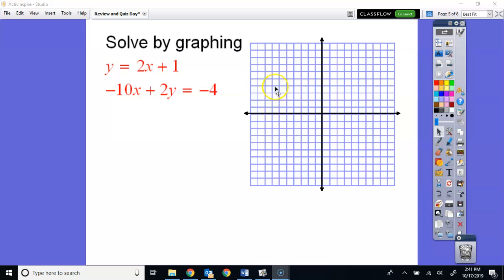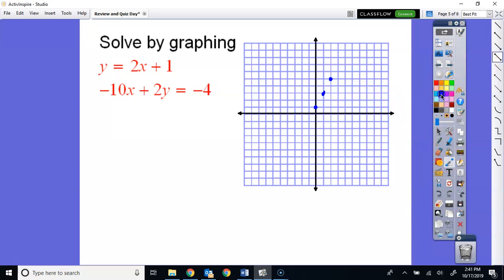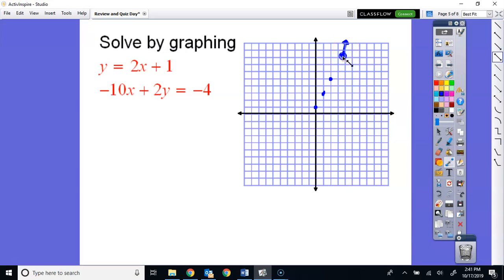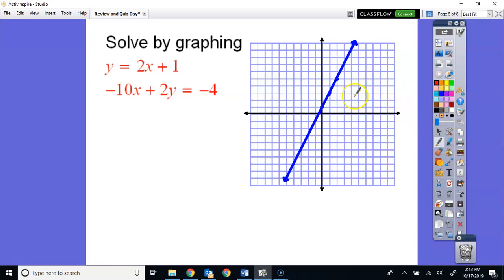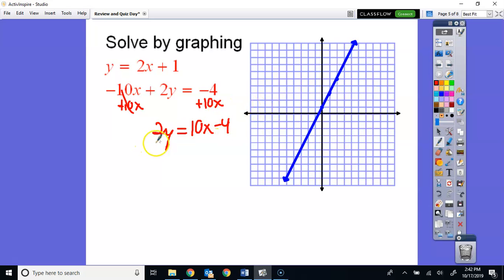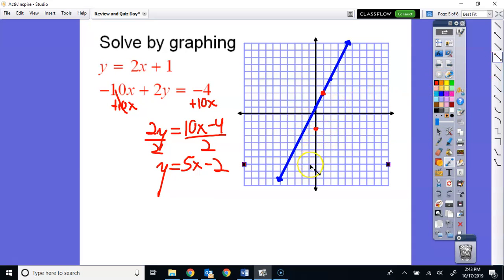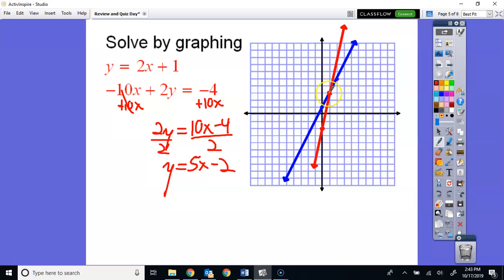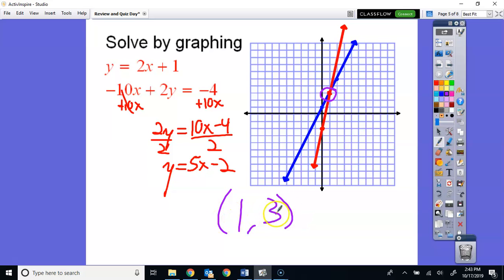Solving a System of Equations by Graphing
Review of solving a system of equations by the graphing method.